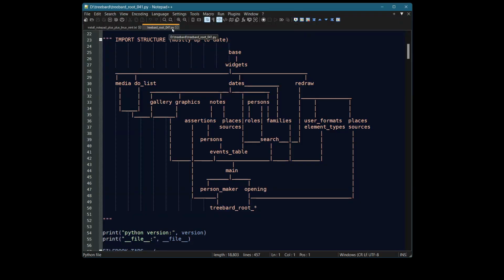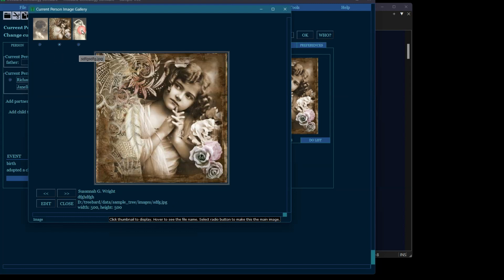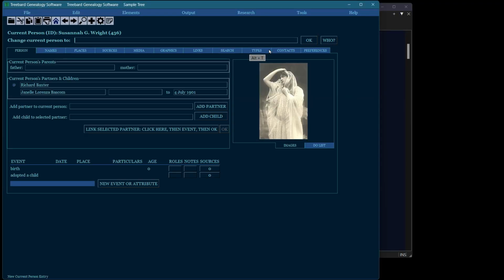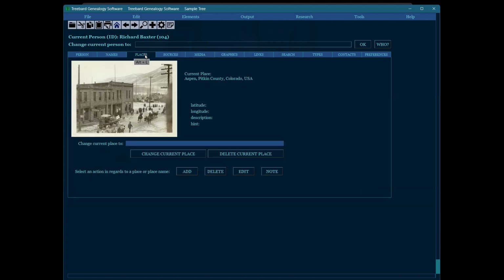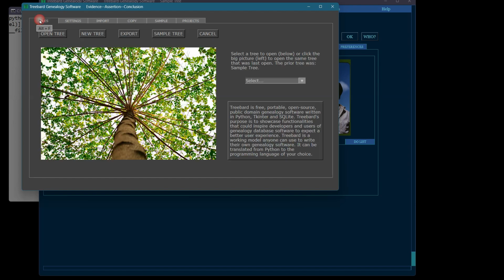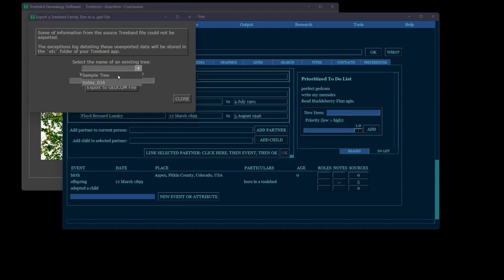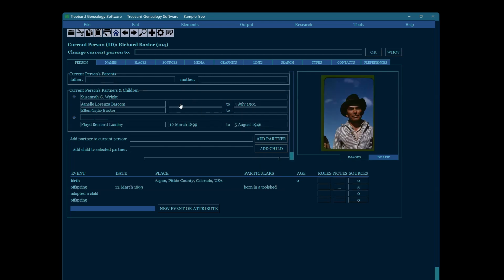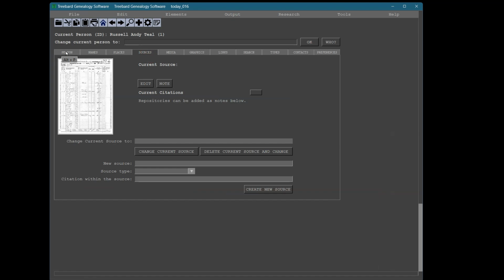Treebard Tour 2024 part 5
Adding adoptive parents by creating an adoption event. Linking multiple images to a person while creating the new person and simultaneously resizing the images. Adding a border with optional text to an image. Resizing images that are already in the tree. Two tools for captioning images in the graphics tab. The types tab. Treebard's  portable version of the Recycle Bin. Telling Treebard where to look first for images to add to the tree. How to link an image to a person, place, or source. Unlinking images from elements. Deleting an image from the tree. Adding a font to Treebard's options. (Fix code to alphabetize fonts case-insensitively.) Importing places from one tree to another. Creating fictional persons for the sample tree. The to-do list. Making a new tree. Adding a child to the selected partner. Adding birth and death dates on the families table. Linking a couple event to a different partner.

This video series is a live demonstration of a homemade genealogy software application made by an amateur genealogist and programming hobbyist who wanted to prove he could design and create a better genieware program than he could buy, without any programming experience.